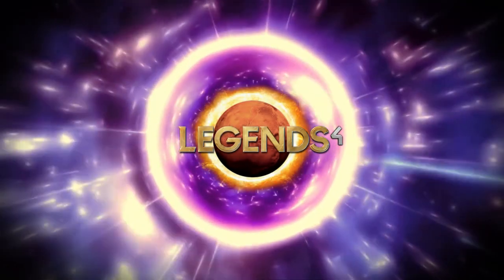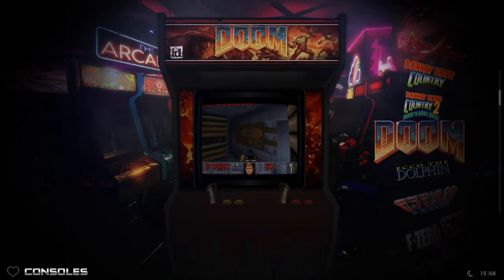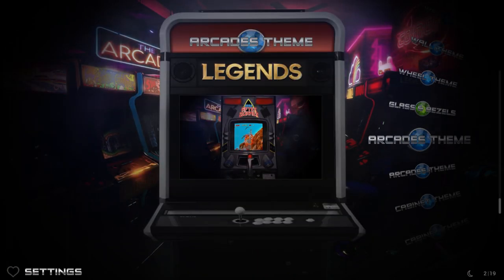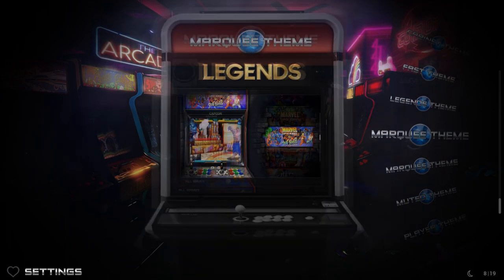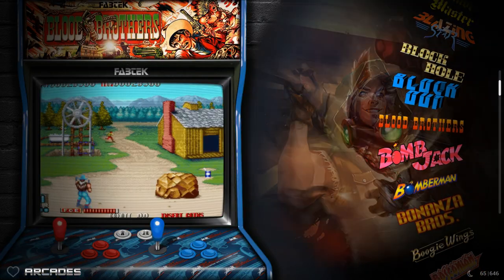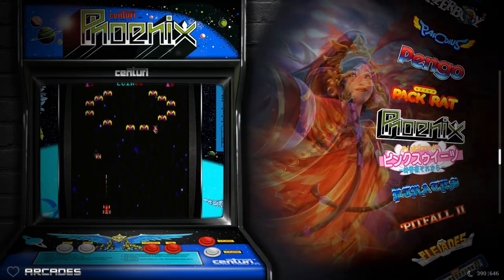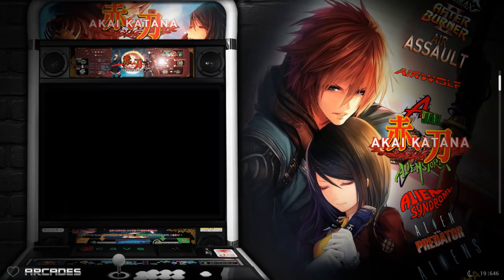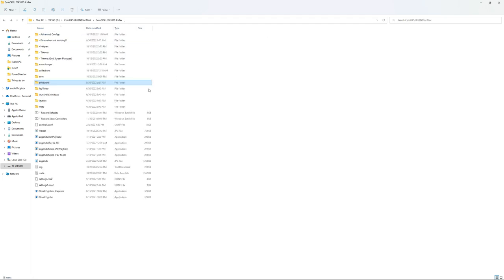PC Emulation Build Is Even BETTER - CoinOPS Legends 4 MAX – Arcade & Consoles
Checking out CoinOPS Legends 4 Max. Easy to grab and setup and the next thing you know you are in retro gaming bliss. These builds incorporate massive graphical improvements in both speed and quality, thanks in large part to all of the incredible contributors on the CoinOPS Project Discord. Mame, Capcom, centipede, mortal kombat, 1984, Sega Model 2,3, Dafne, Mario Kart GP and more.

Name of build: CoinOPS Legends 4 Max - 94gb

@00:00 Introduction / First impressions / Changes
@01:48 Console Games
@03:24 Bezel and Glass Options (In game)
@05:33 Themes (Front end)
@09:00 Arcade Games Included
@14:52 Game Play & Final thoughts